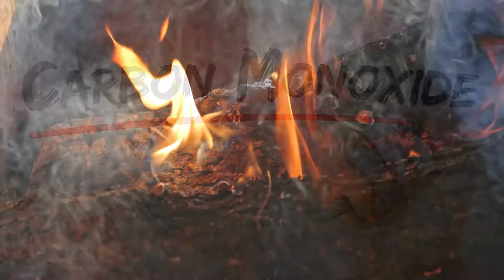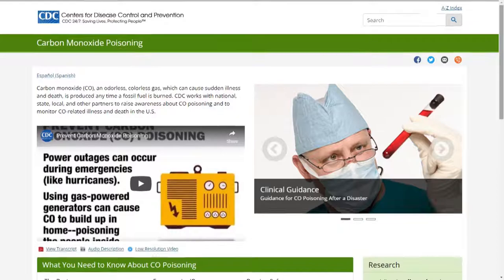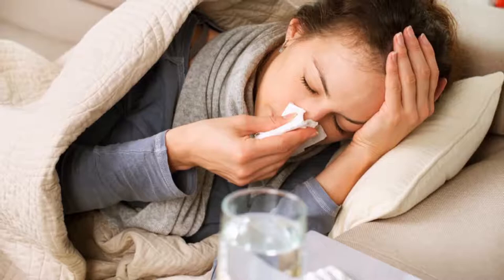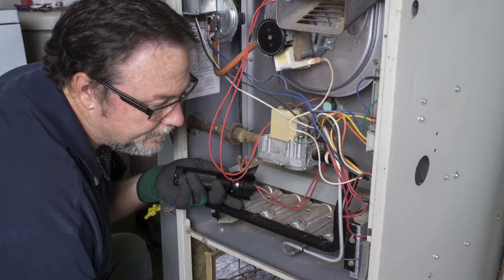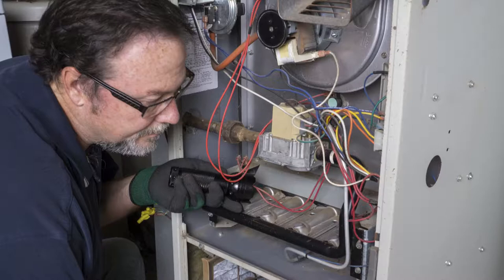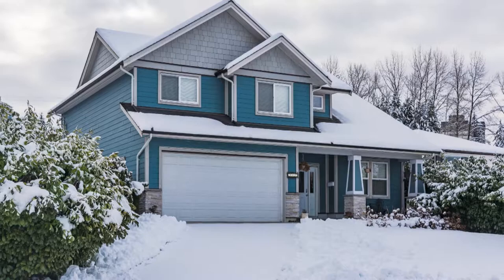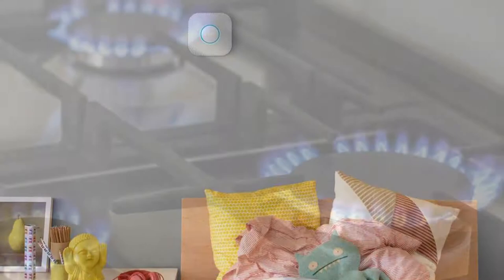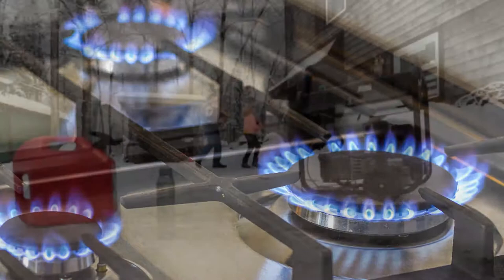WGA- Carbon Monoxide Exposure/Poisoning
Winter months increase the risk of exposure to a colorless and odorless gas that can be deadly. In this episode, we talk about carbon monoxide, how it happens and what to do.